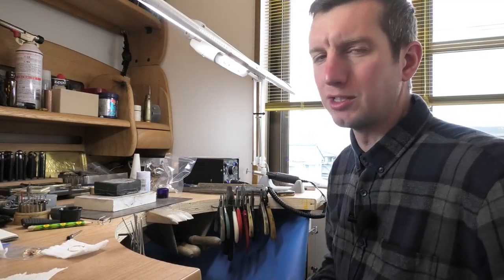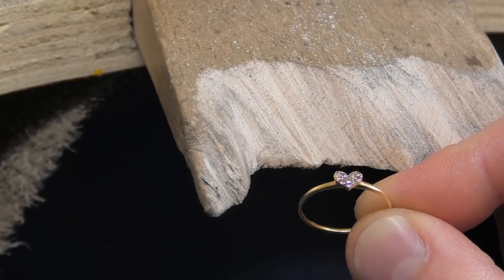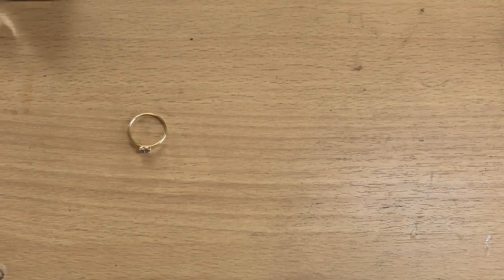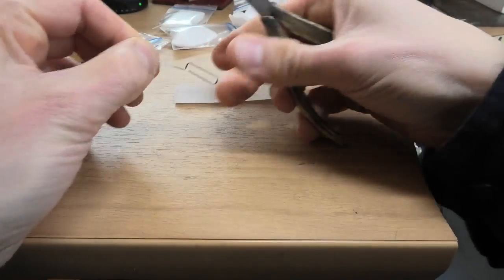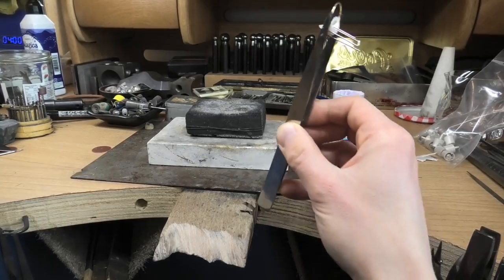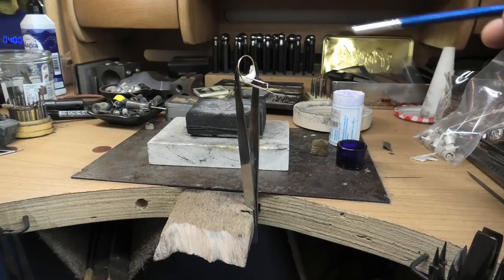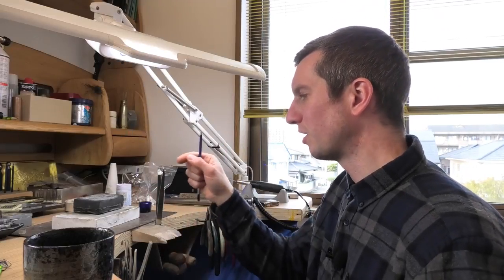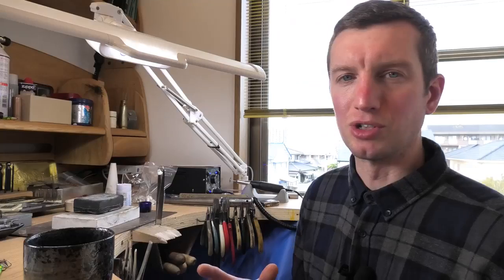How to Protect Gemstones from Heat when Soldering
In this video I show you the simple way us professional jewellers work on rings set with heat sensitive stones.
You do not need any expensive or  special heat proof substances.
This technique is tried and tested many times over many years and has never let me down.
Before working on jewellery its essential you have at least some basic knowledge of precious gemstones and how they may react to heat, acid, shock, ultrasonicing etc to avoid causing accidental damage.